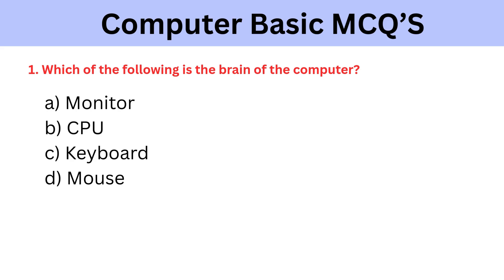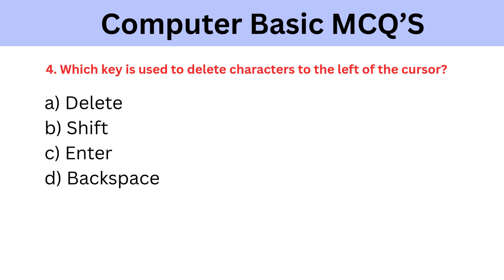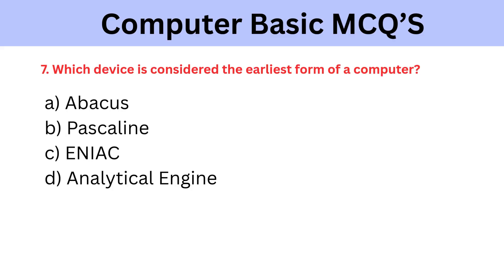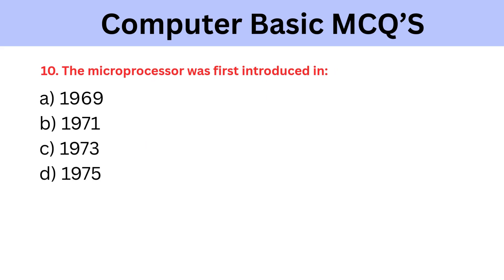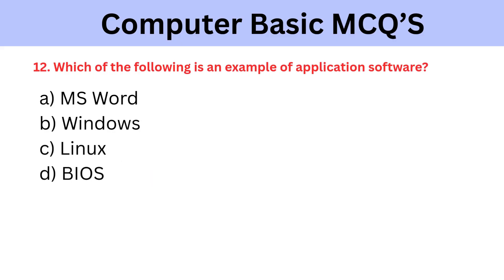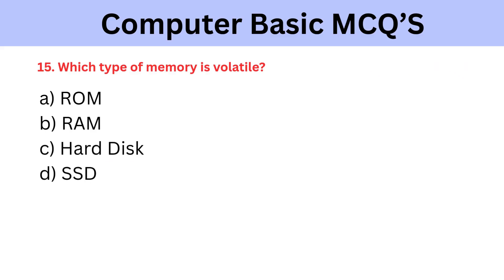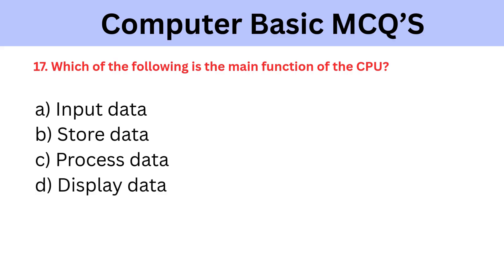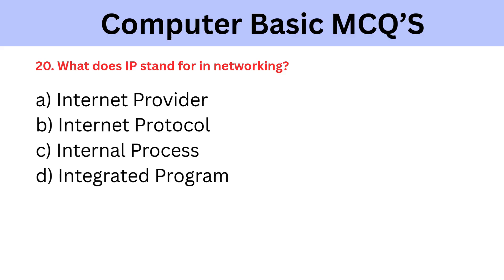20+ Computer Basics MCQs with Answers | Computer Knowledge Quiz for Beginners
This computer knowledge quiz is perfect for beginners, students, and anyone preparing for competitive exams or interviews. We cover essential topics like hardware, software, internet, and basic computer operations.

📌 What you’ll learn in this video:

Important computer basics MCQs with answers
General knowledge about computers
Common computer terms explained
Questions for competitive exams & job interviews

Whether you’re a student, job seeker, or just curious about computers, this quiz will help you improve your computer knowledge quickly.